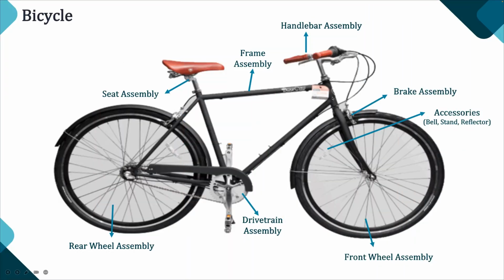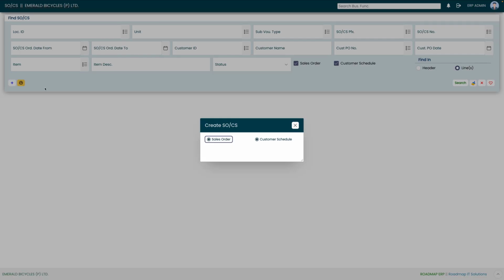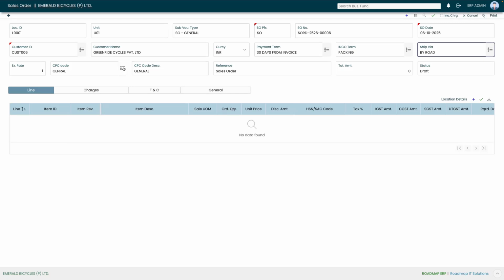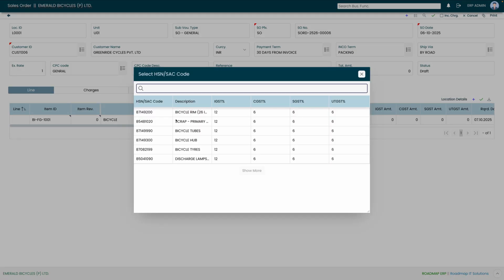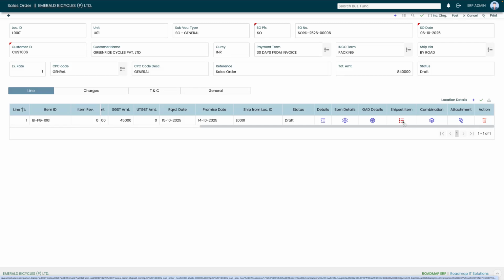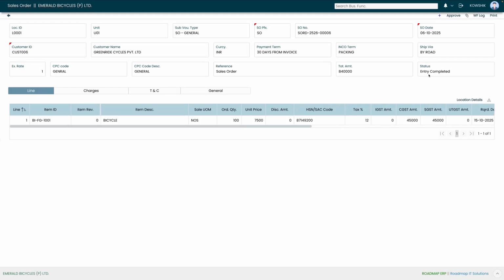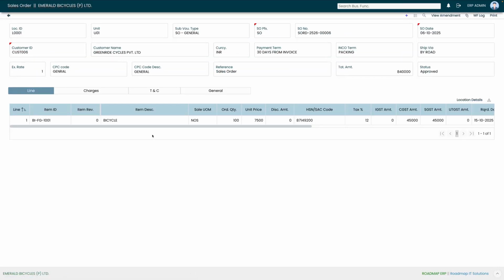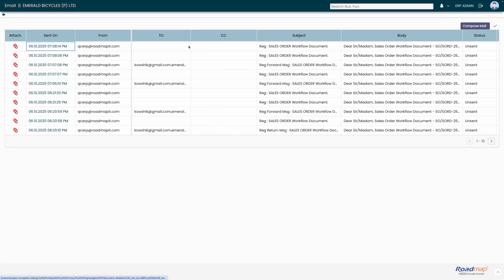How to create a Sales Order ?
This step-by-step tutorial will guide you through the sales order creation process in your ERP or sales management system. Perfect for beginners, sales teams, and ERP users, this video will help you streamline your sales workflow and manage customer orders with ease.

What you’ll learn:
 ✅ What is a Sales Order & why it’s important
 ✅ Step-by-step process to create a Sales Order
 ✅ Tips for accurate and efficient order management
 ✅ Sales order best practices for beginners

Simplify your sales process and boost productivity with this easy-to-follow sales order creation guide!